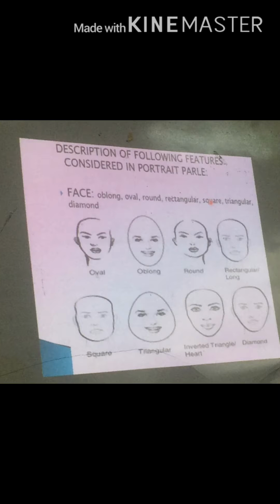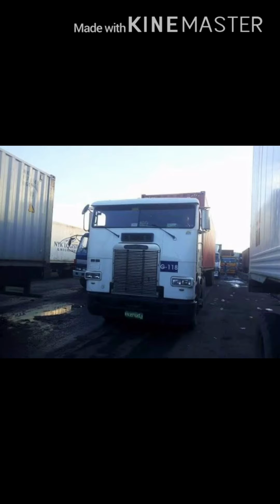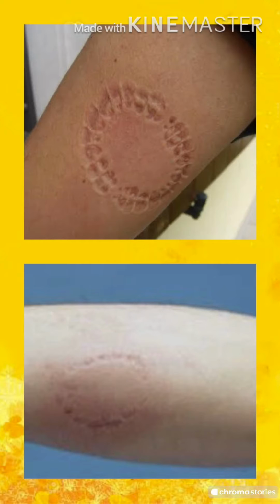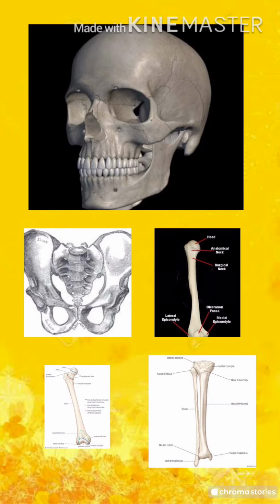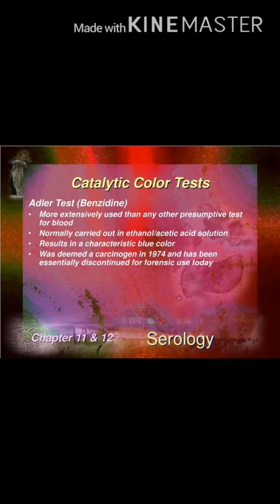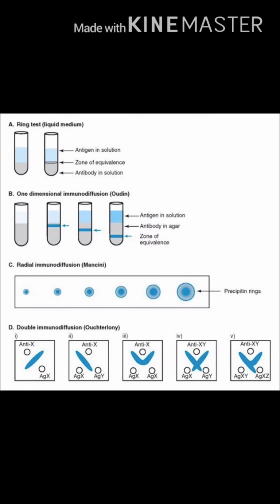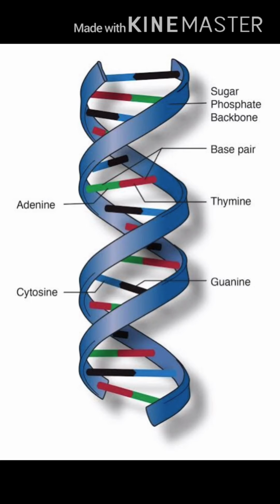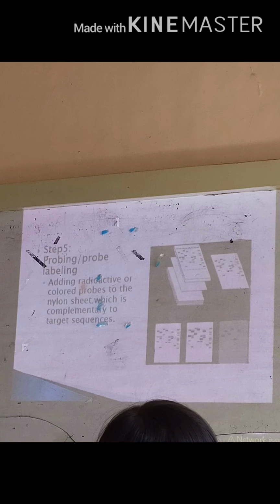PERSONAL IDENTIFICATION TECHNIQUES